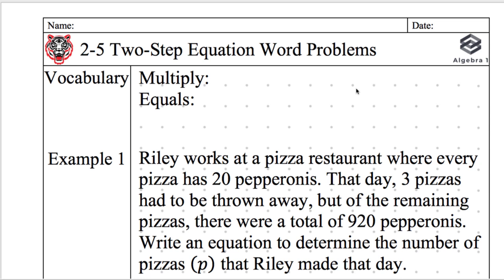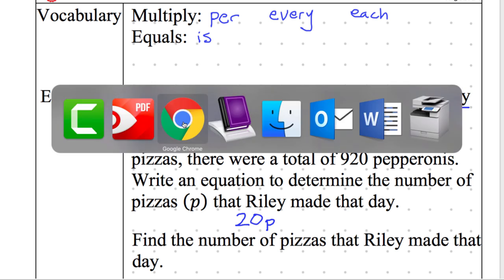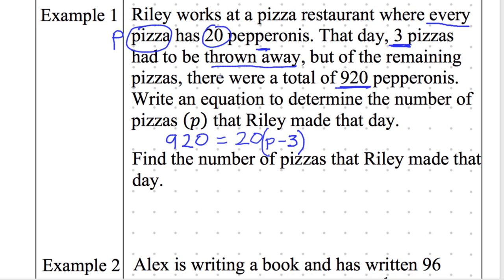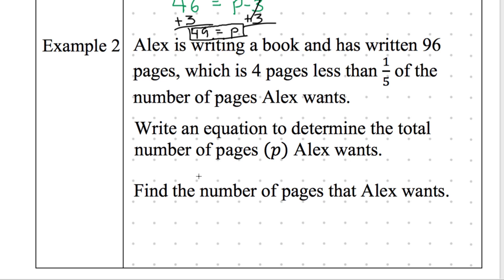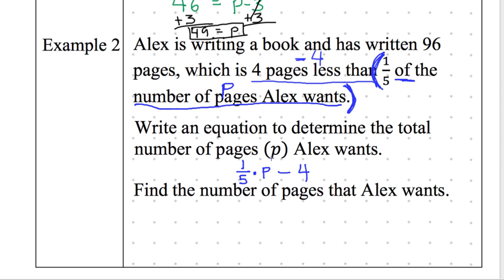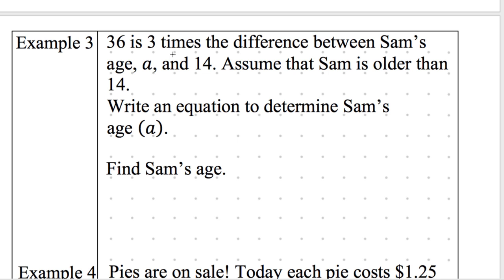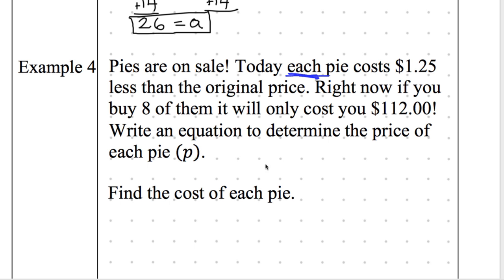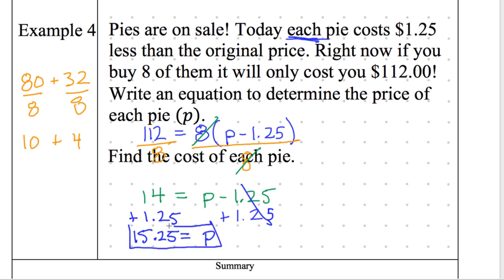Algebra 1 notes 2-5 Two-Step Equation Word Problems